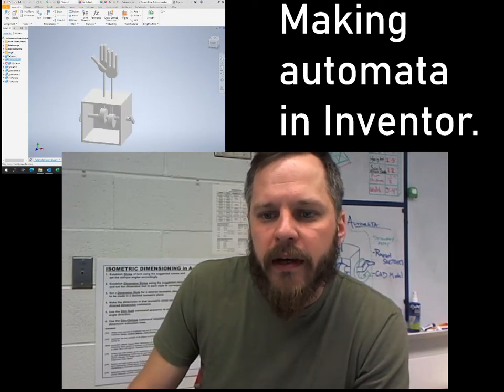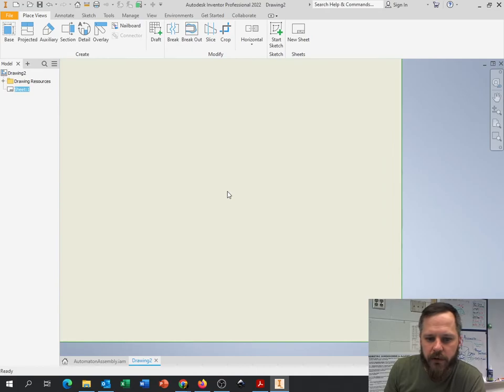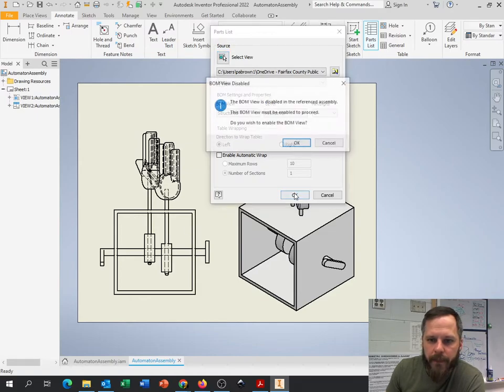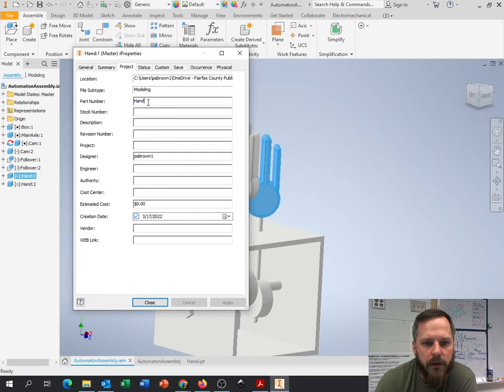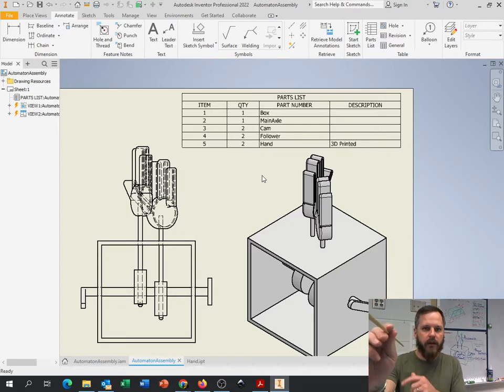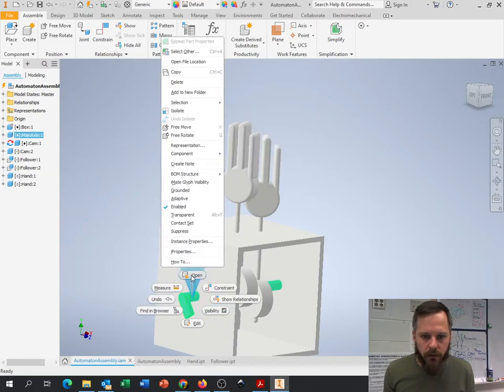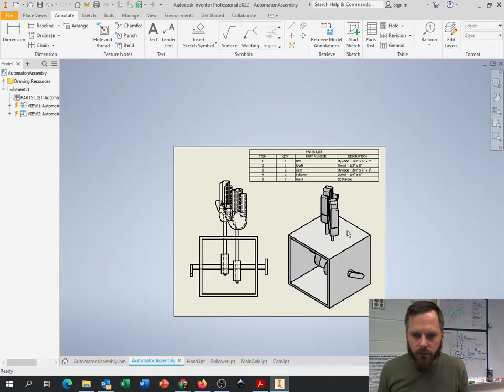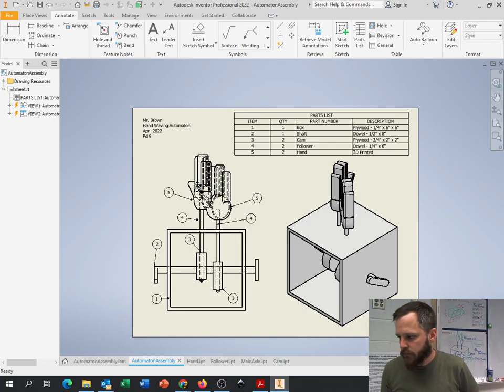Automaton 9 - Technical Drawing and Parts List